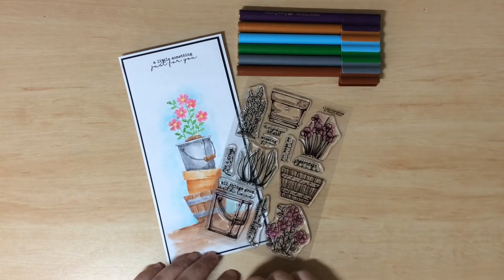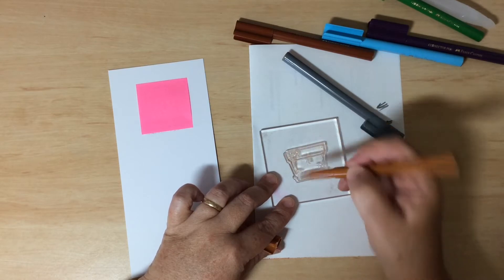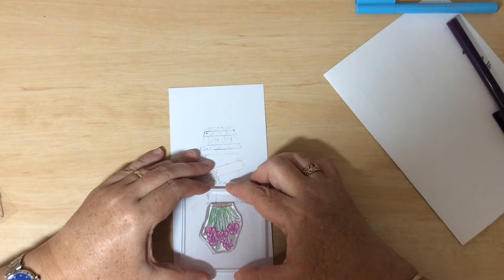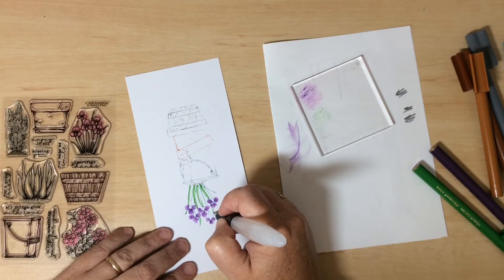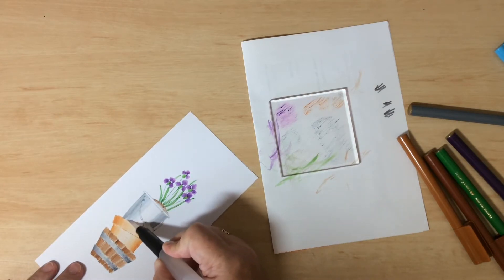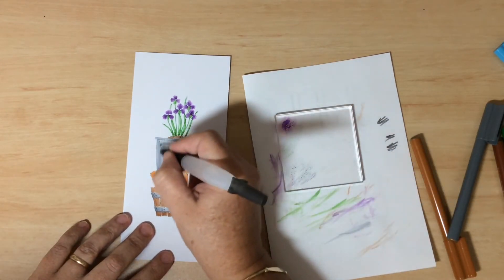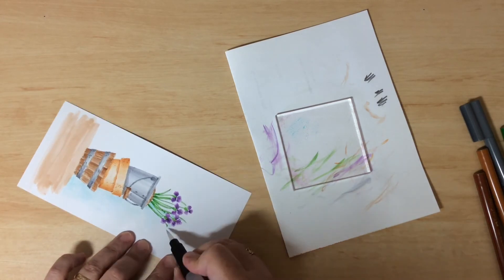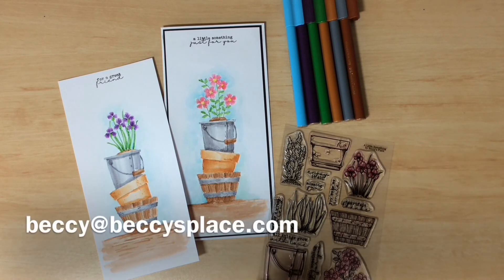A Little Something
Beccy demonstrates how to stamp and colour images using children's water-based markers!